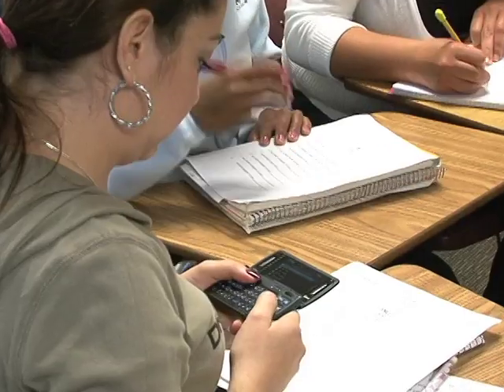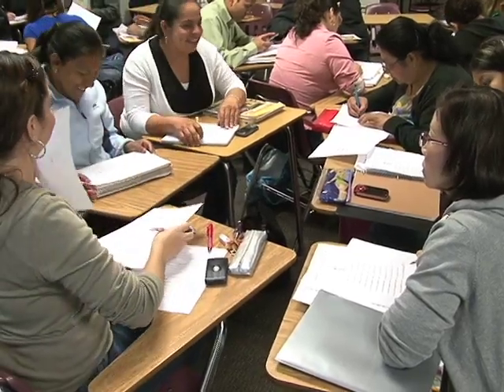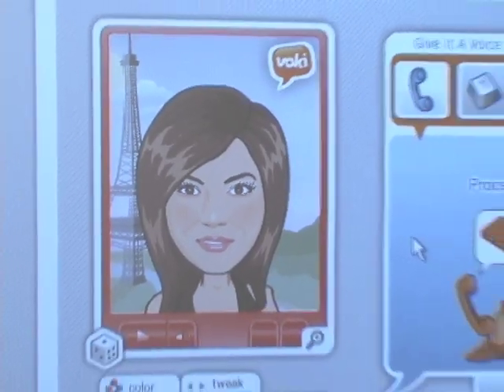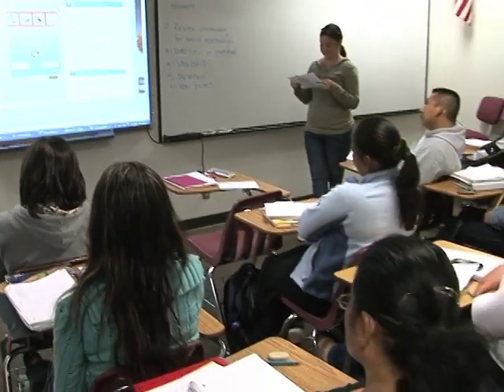Mobile Phones in Adult Literacy Education Classroom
In this OTAN-produced video, three adult education teachers and their adult learners talk about why and how they use cell phones to learn.

Teachers:

- Sean C. Abajian from Jefferson Community Adult School, Los Angeles Unified School District Division of Career and Adult Education
- Jose Lopez-Mercedes from Santa Anna Community College
- Ann Marie Holzknecht from San Diego Community College District